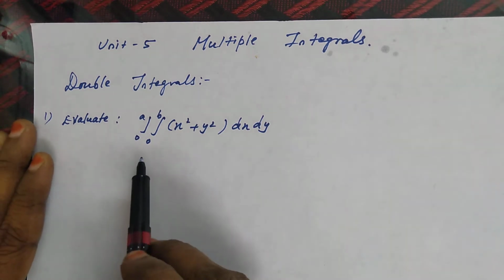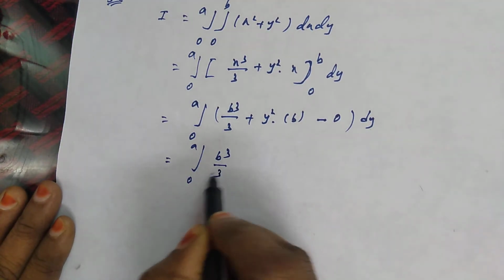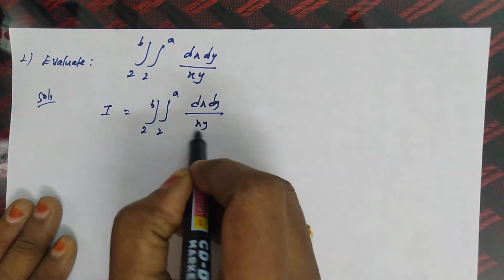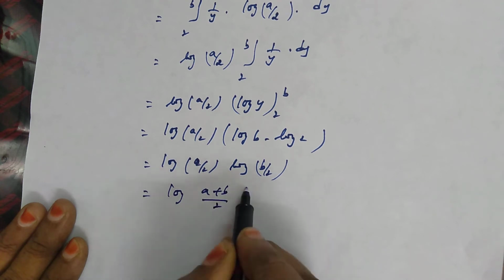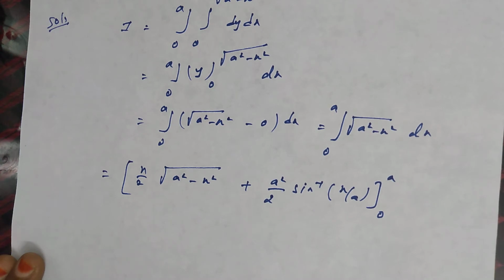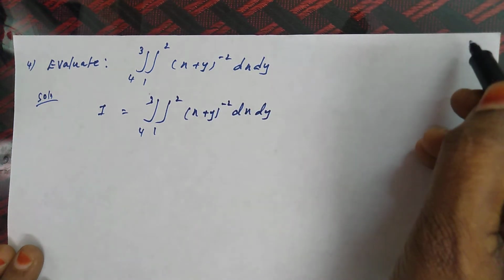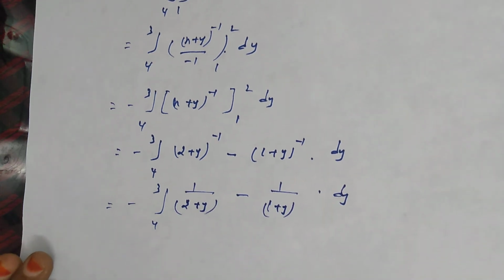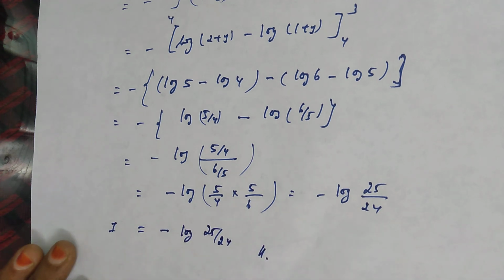Multiple Integrals - Engineering Maths 1 - unit 5 - Double Integrals - English